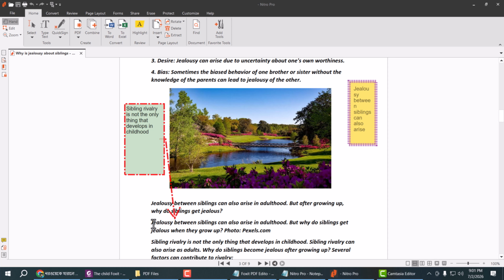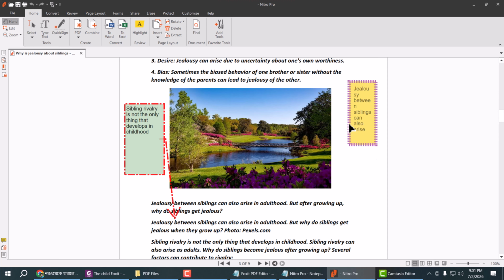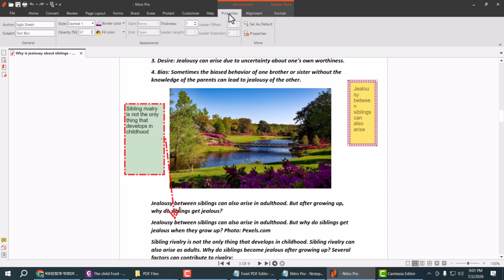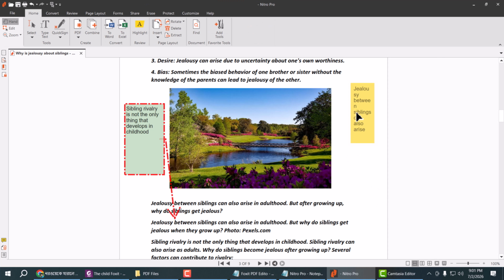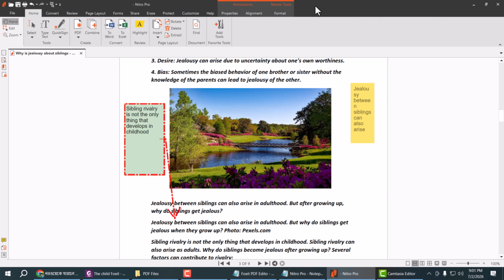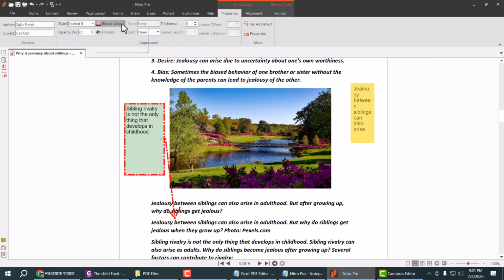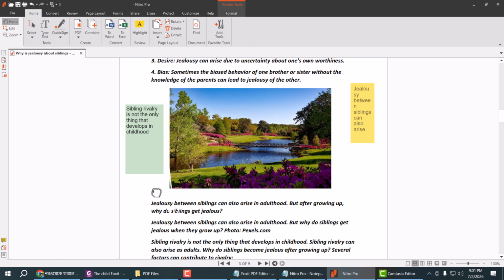How to Create a Borderless Comment Box in Nitro Pro PDF Editor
Need to remove the border from a comment box in a PDF using Nitro Pro PDF Editor? In this easy, step-by-step tutorial, you'll learn exactly how to edit comment box properties and remove the visible border in just a few clicks. Whether you're working with annotations, text boxes, or review comments, this guide will help you create a cleaner and more professional-looking PDF document.

This Nitro Pro PDF Editor tutorial is perfect for beginners, students, office professionals, and anyone who regularly edits PDF files. You'll discover how to customize comment box appearance, adjust annotation settings, and improve the overall presentation of your PDF documents without needing advanced editing skills.

In this video, you'll learn:
• How to remove the border from a comment box in Nitro Pro PDF Editor
• How to edit comment box properties
• How to customize PDF annotations
• Tips for creating clean and professional PDF documents
• Common troubleshooting tips for comment formatting

If you found this tutorial helpful, please like the video, subscribe to the channel, and turn on notifications for more Nitro Pro PDF Editor tutorials, PDF editing tips, and easy software guides.